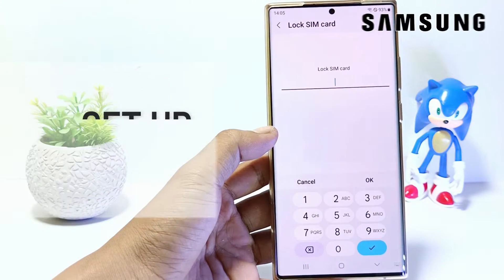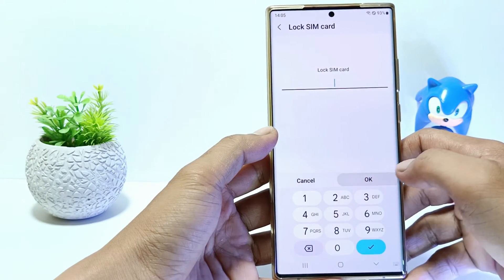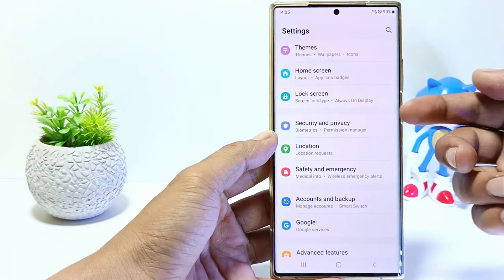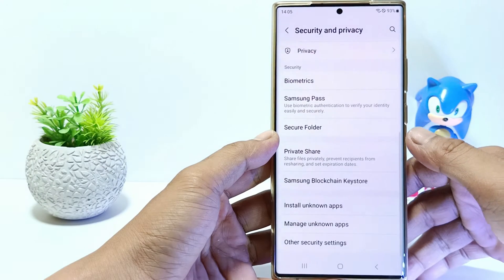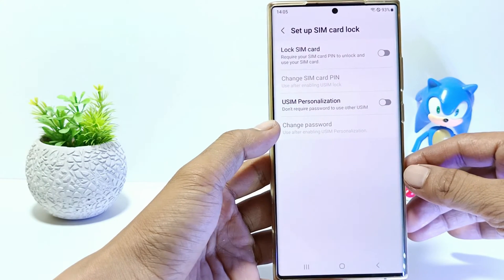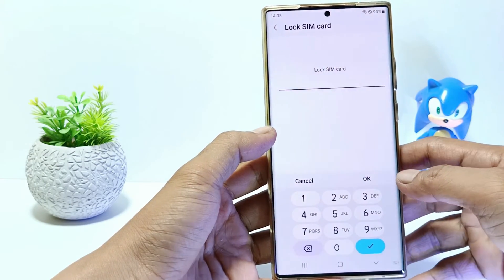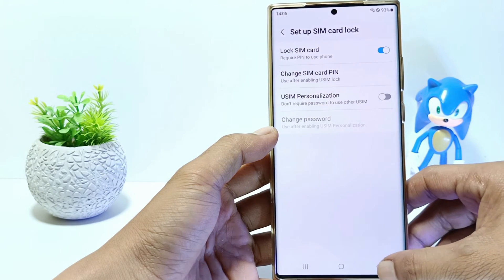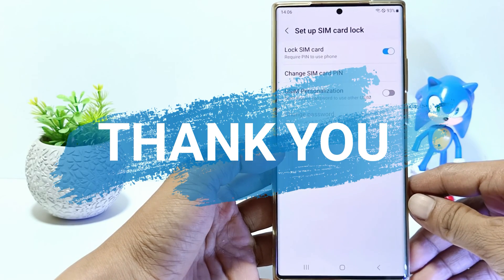How to Lock Sim Card on Samsung Galaxy S23/S23+/S23 Ultra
Sim card lock settings differ between cellphone brands, so in this tutorial I show it for Samsung users, especially for Samsung Galaxy S23, S23 Plus and Samsung Galaxy S23 Ultra.

How to lock the SIM card on the Samsung S23 Ultra is in the security and privacy settings menu, in other security settings, you will find the option to set the SIM card lock.

This video is relevant to the search:
how to lock sim card on samsung galaxy s23
how to lock sim card on samsung galaxy s23 ultra
galaxy s23
how to lock sim card on samsung
lock sim card on samsung
samsung s23 ultra
how to set sim lock
how to put sim lock samsung
set up sim card lock
how to lock sim card on samsung s23